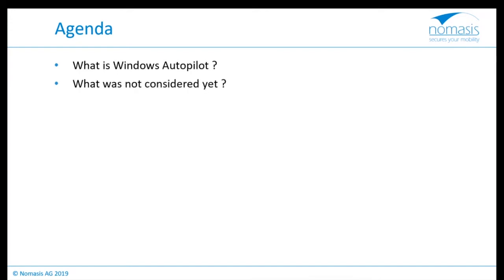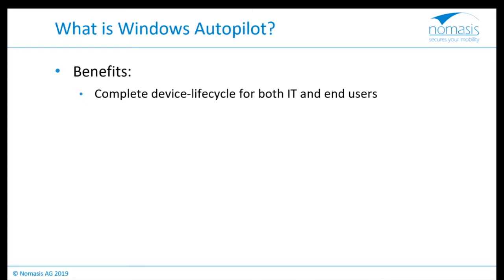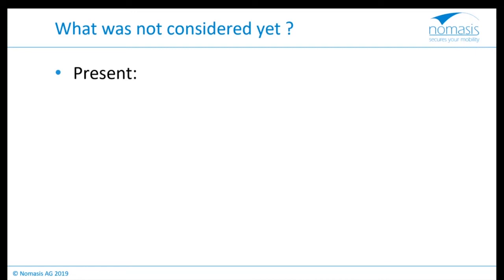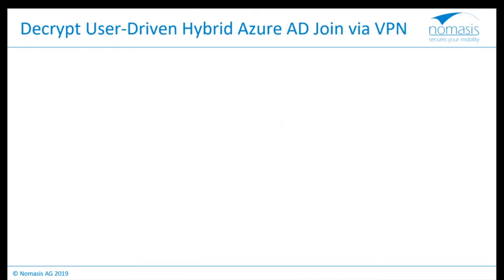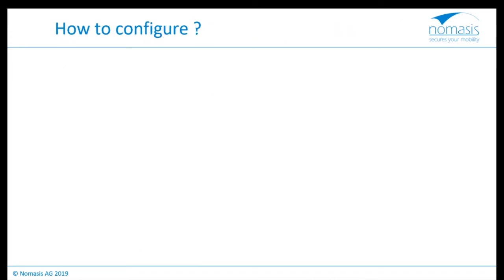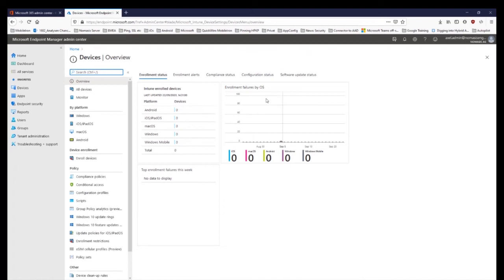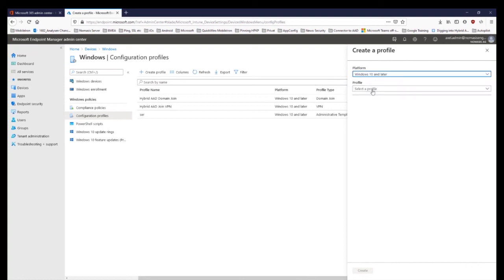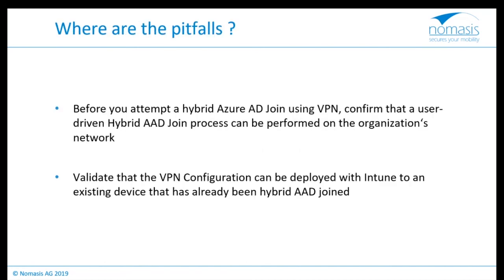Nomasis Webinar Windows Autopilot